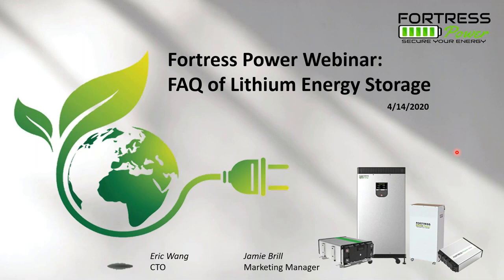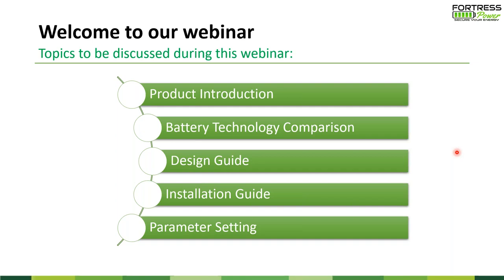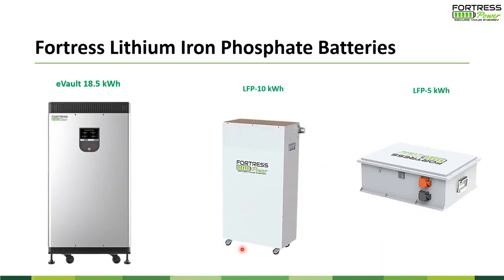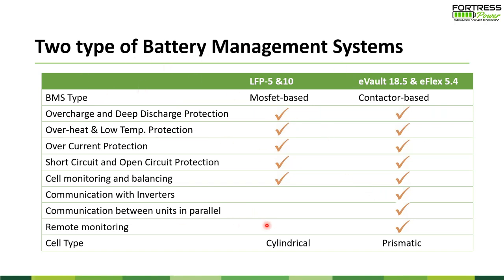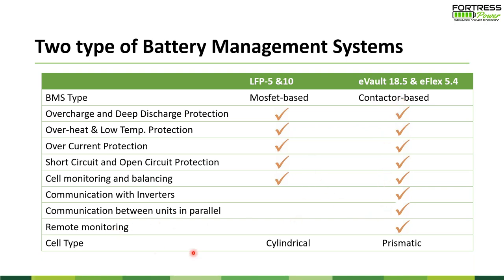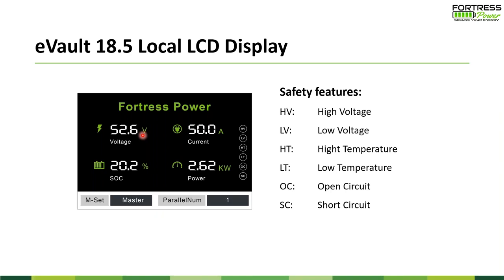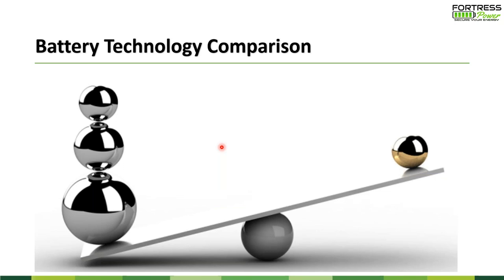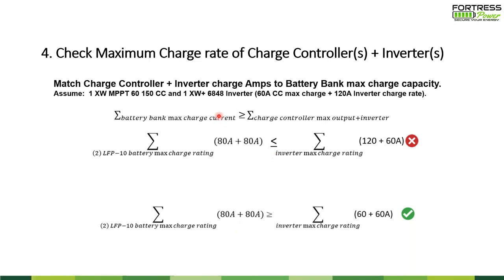Webinar: How to Install and Size Lithium Storage - 4/14/2020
This webinar covered the following topics:
- Product Introduction
- Battery Technology Comparison
- Design Guide
- Installation Guide
- Parameter Setting